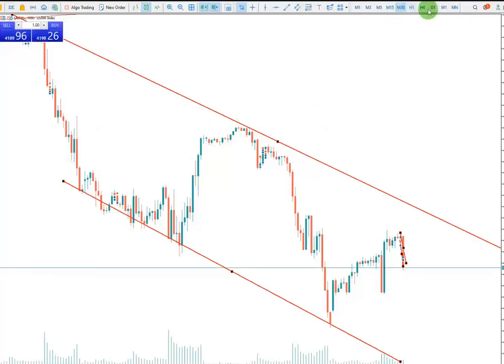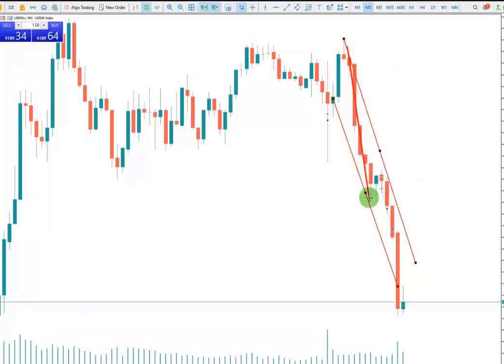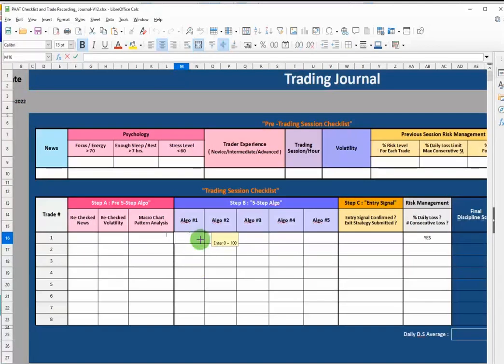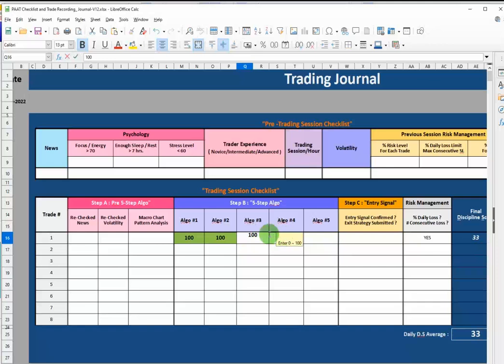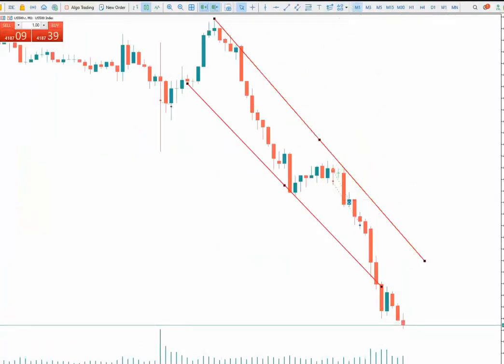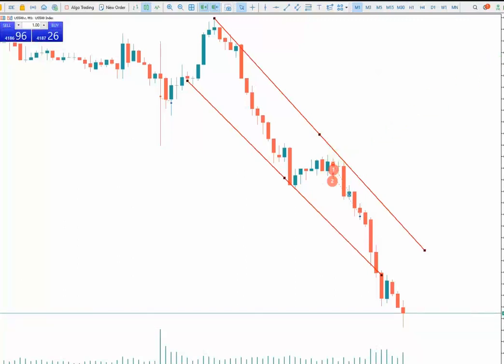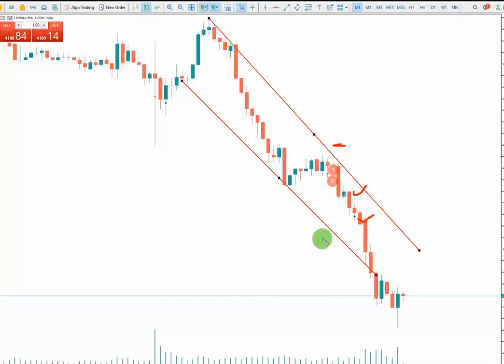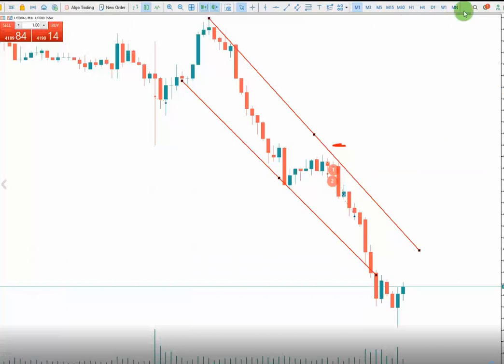Example of PAAT System Trades: S&P500 Futures CFD - 27 Apr 2022